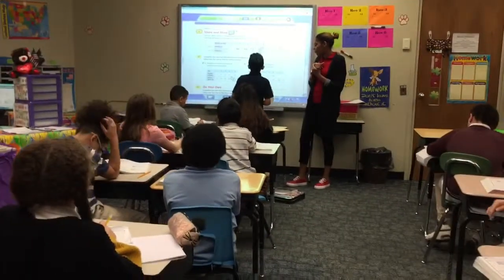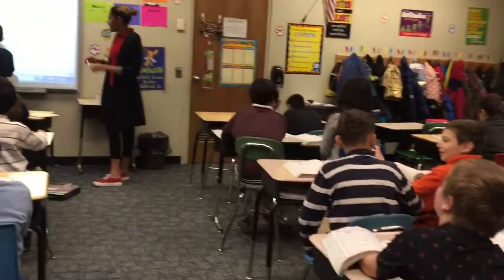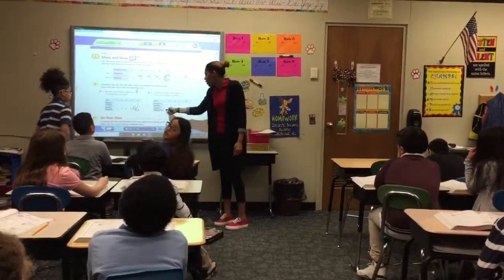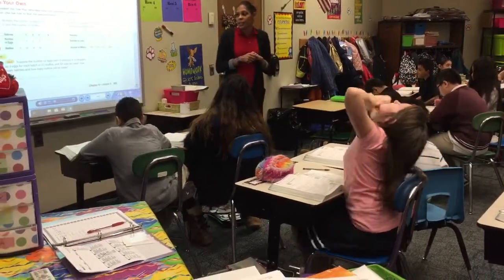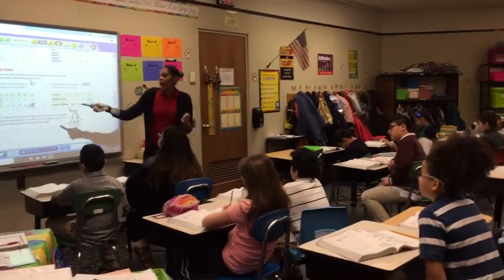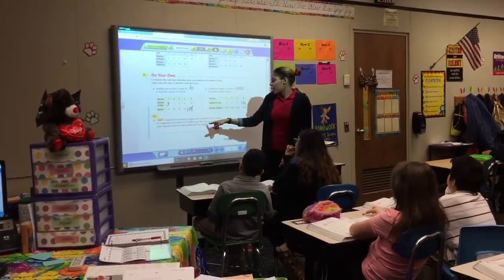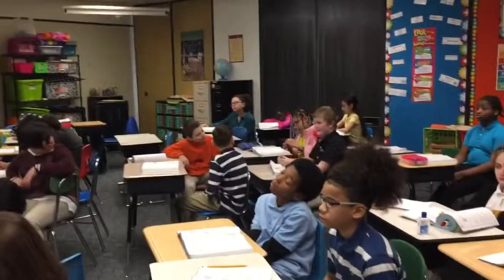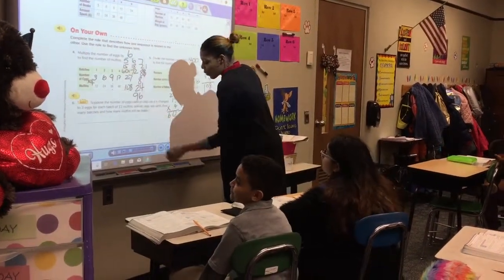Miss Reid teaching Math Part 2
Miss Reid teaching lesson 9.5 Numerical Pattern.